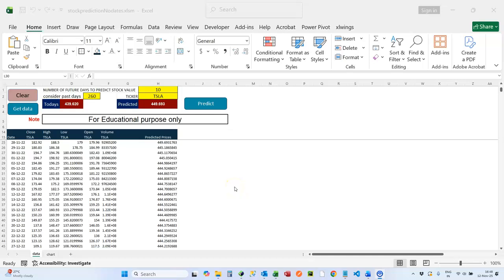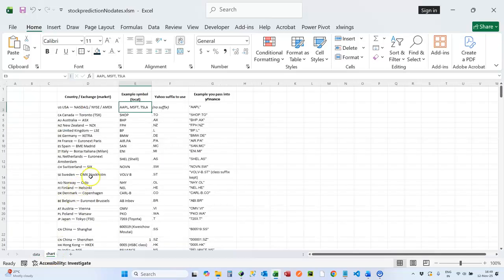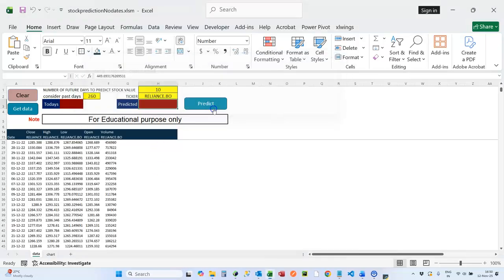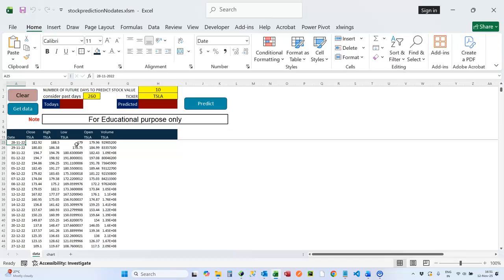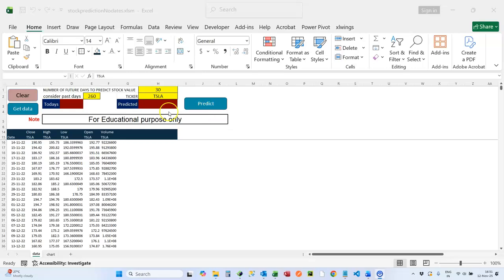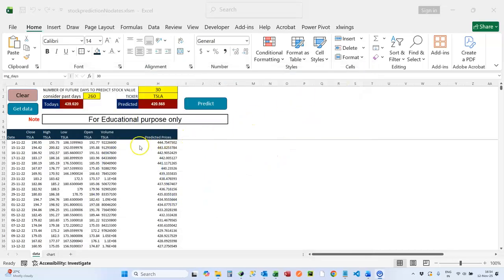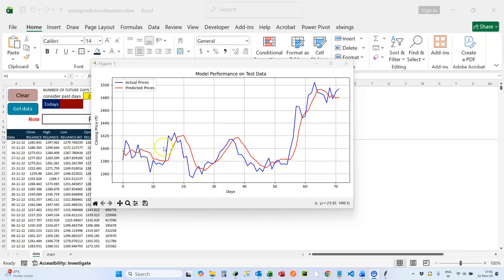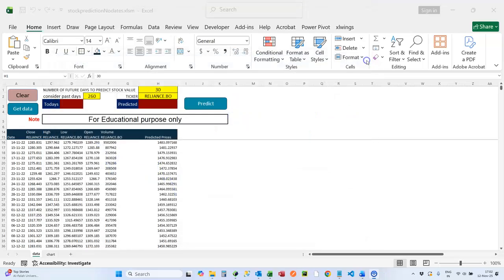Machine learning - Sequence models - Prediction model